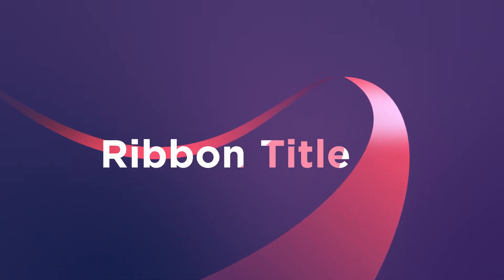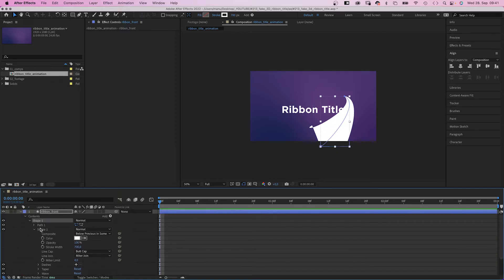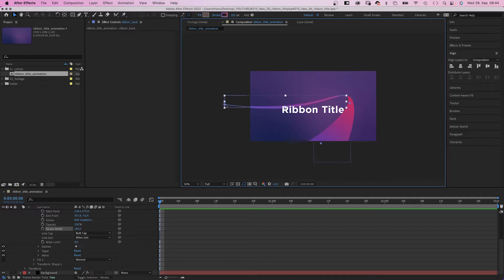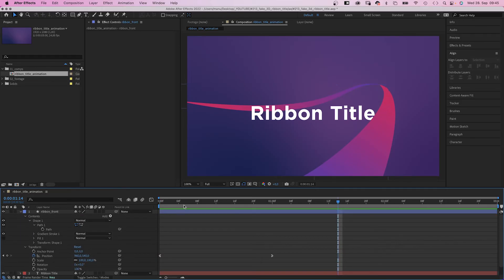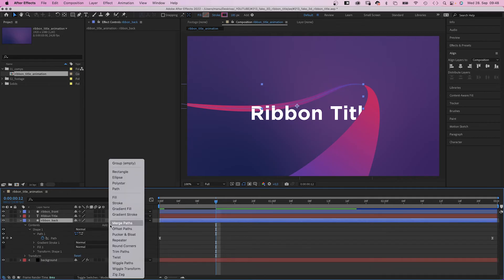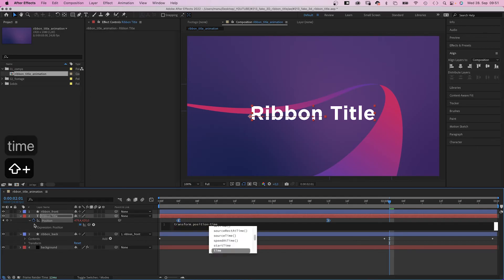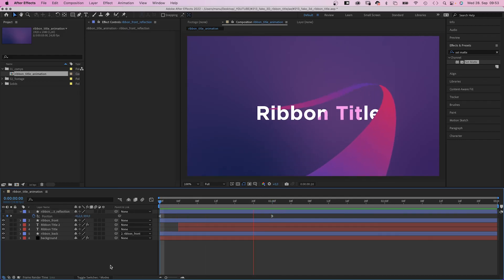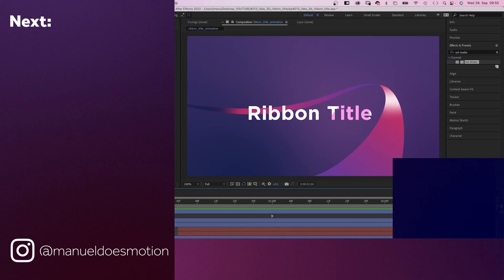Fake-3D Ribbon Title Animation | After Effects Tutorial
In this After Effects tutorial, I'll show you how to create this unique fake-3D ribbon title animation.

Content:
0:00 Intro
0:12 Adding the text
0:48 Creating the ribbon
3:03 Animate expressive typography
3:37 Animating the ribbon
6:19 Animating the text
6:36 Text reflection
8:18 Adding light and shade to the ribbon
9:20 Outro